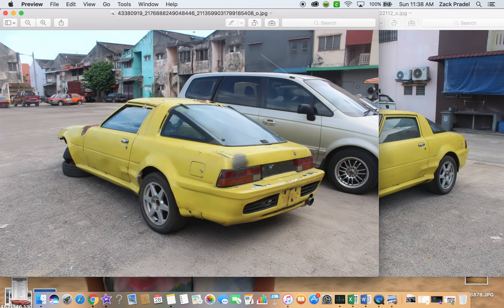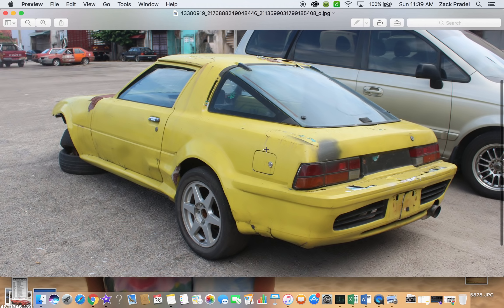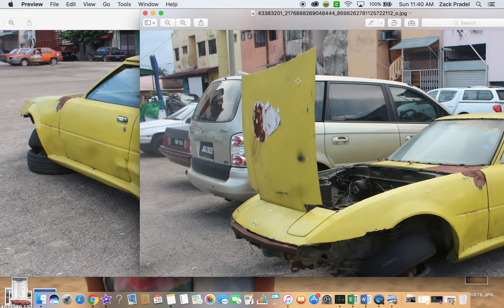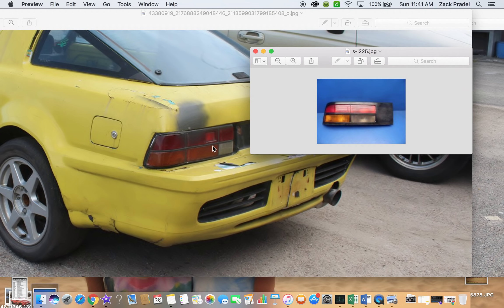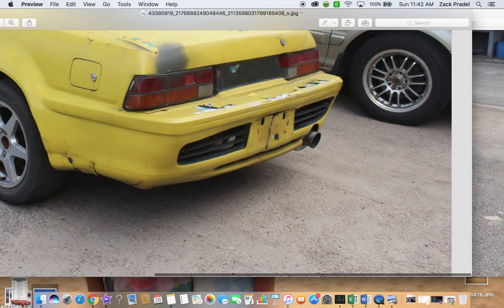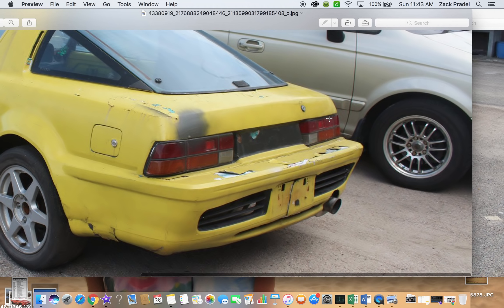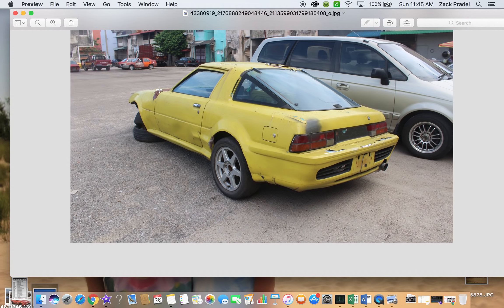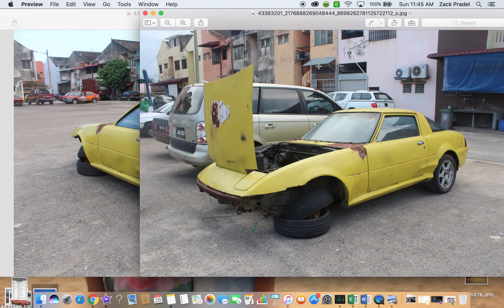The Weirdest Rx7 I Have Ever Seen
I stumbled across this odd Mazda Rx7!

Follow My Rx7 On Instagram: @FBzack